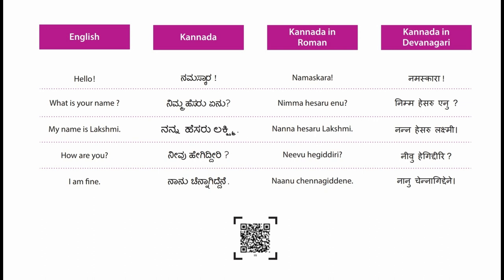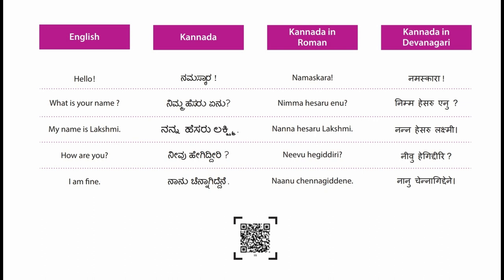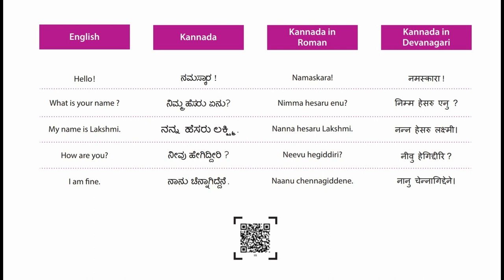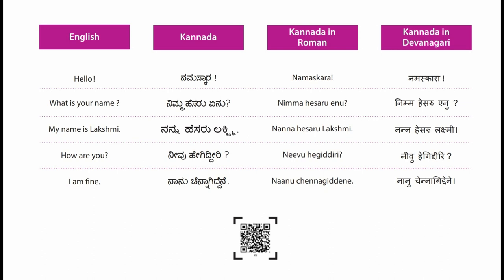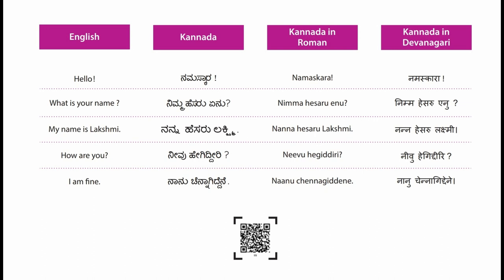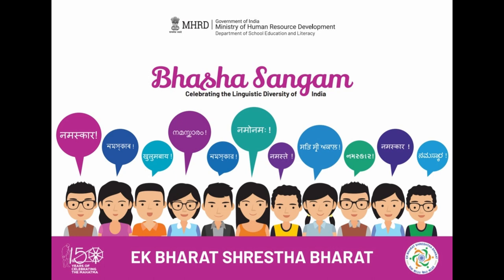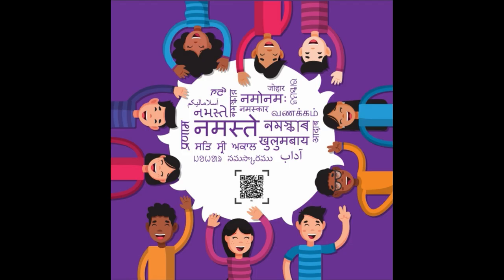KANNADA SIMPLE CONVERSATION